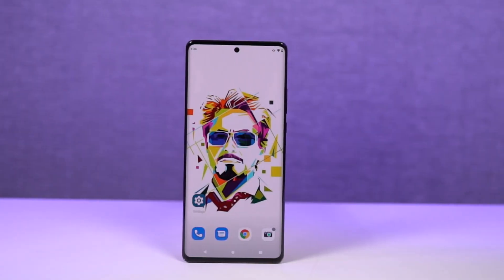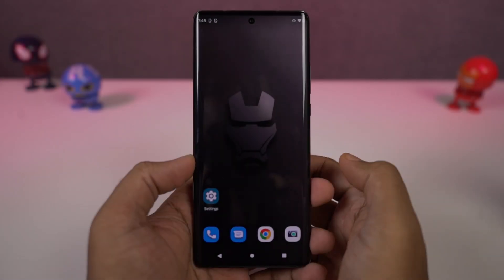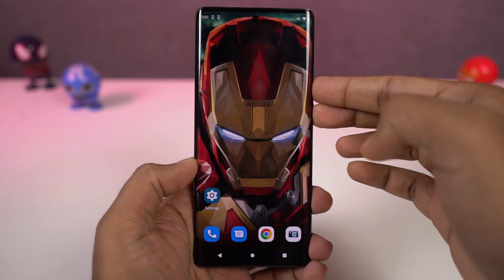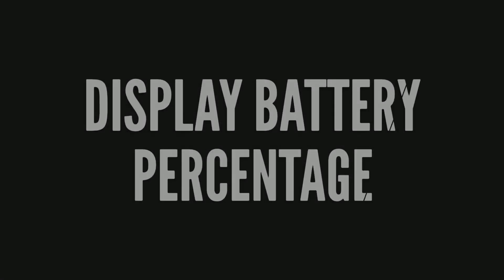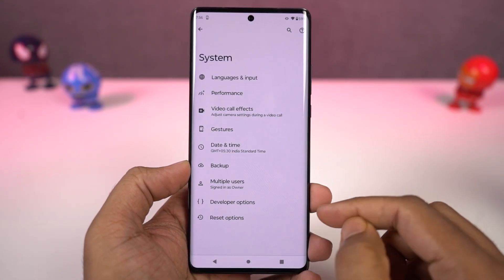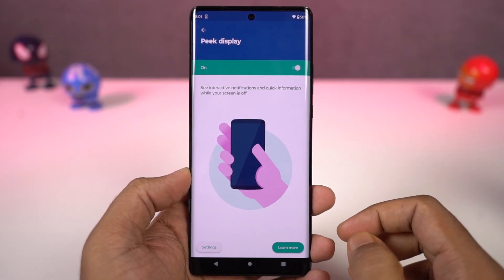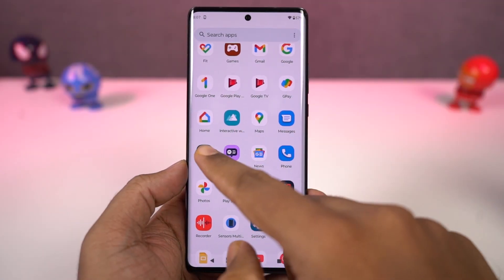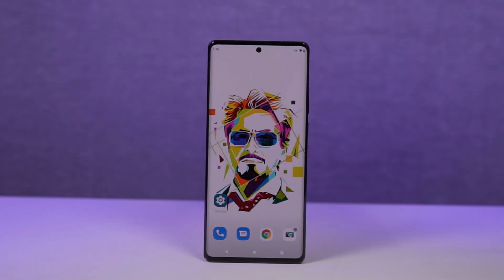Motorola Edge 30 Pro Tips and Tricks